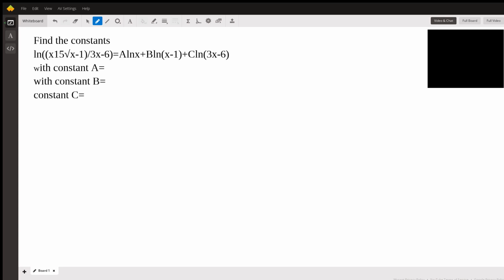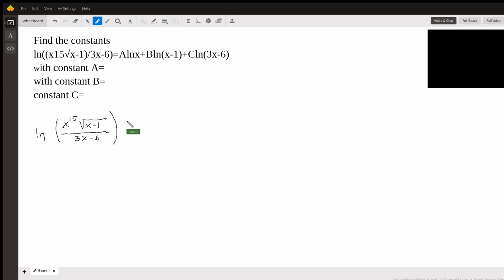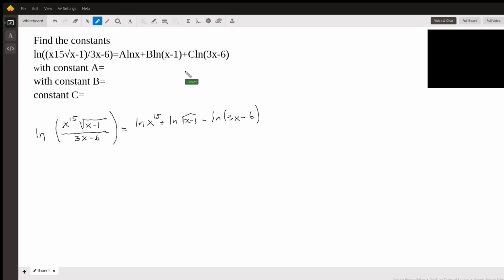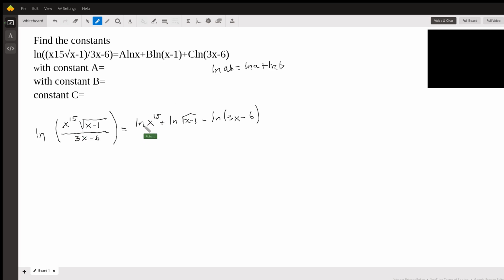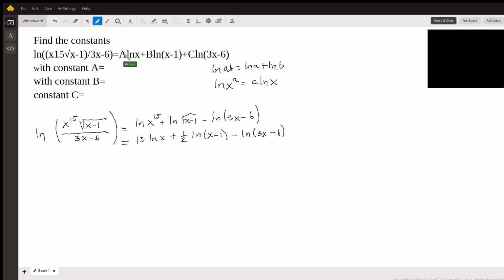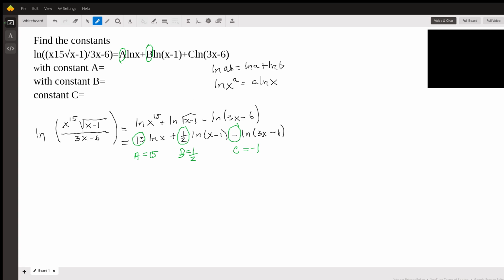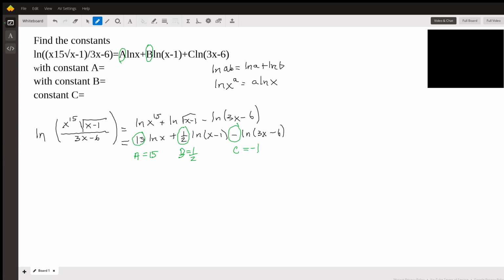Expanding a single logarithm into multiple logarithms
Question: Find the constants
ln((x15√x-1)/3x-6)=Alnx+Bln(x-1)+Cln(3x-6)with constant A= with constant B= constant C=

Answered By:

Richard C.